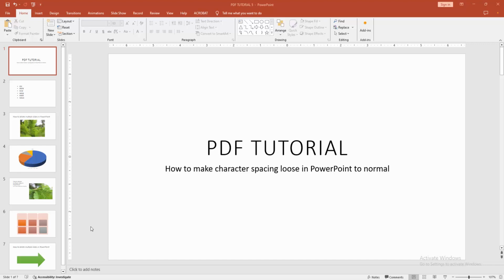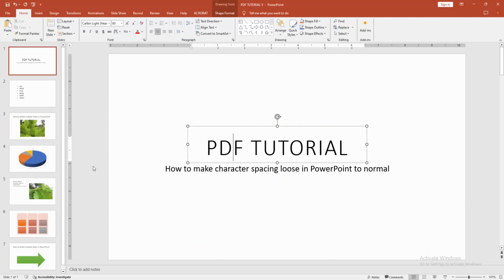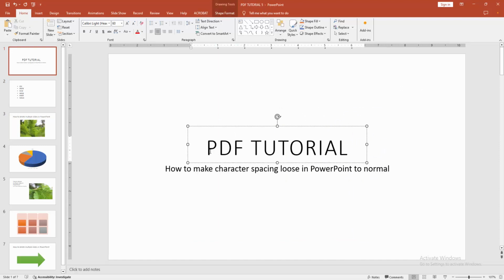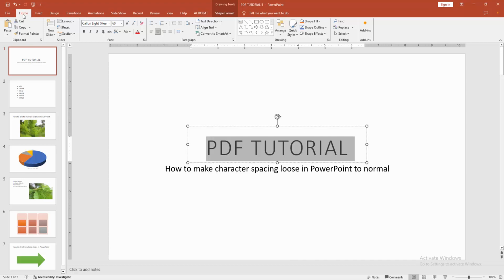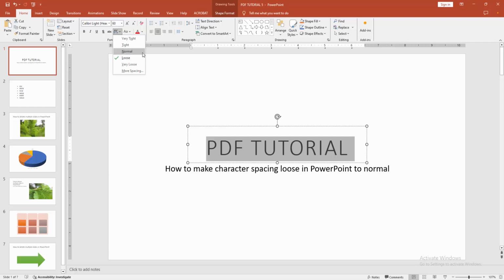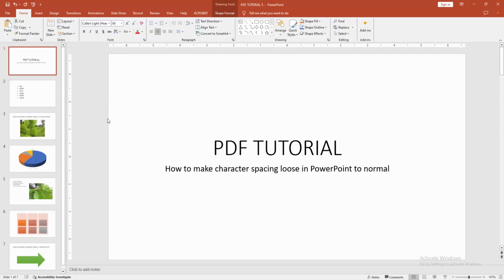How to make character spacing loose in PowerPoint to normal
Assalamu Walaikum,
In this video I will show you, How to make character spacing loose in PowerPoint to normal.  Let's get started.